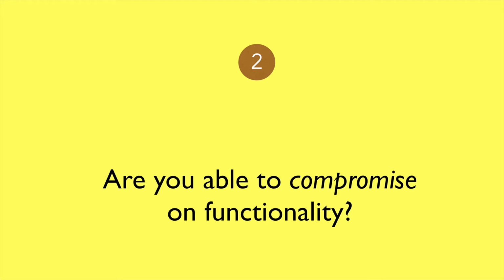Need a quote for your WordPress website project? 8 Key Questions to Ask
If you are looking to ask agencies to quote on your WordPress website project, then having answers to the following 8 questions will really help you get focussed, relevant quotes back.

If you have any comments or questions, please just ask.